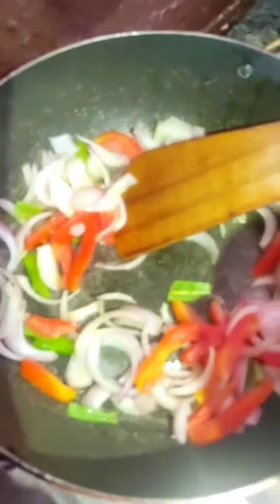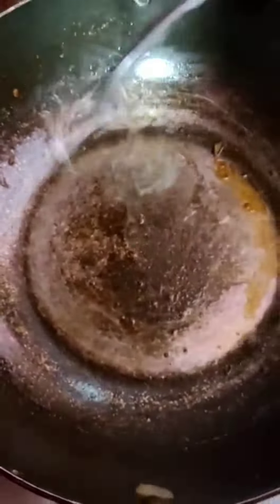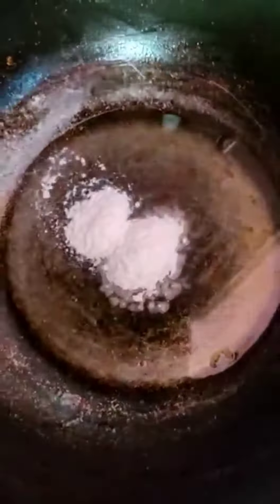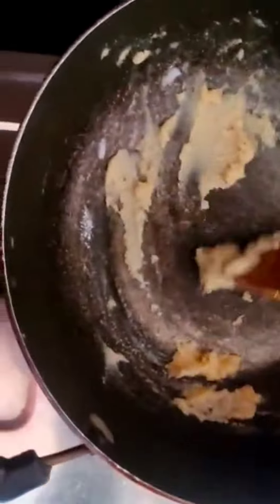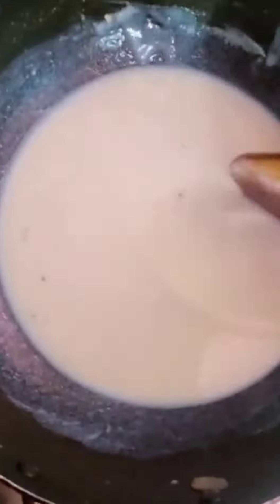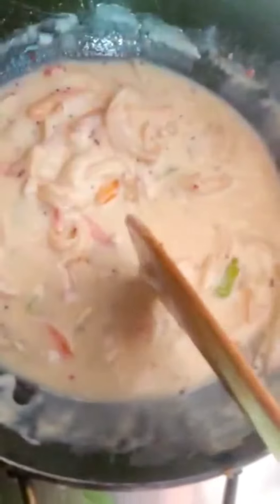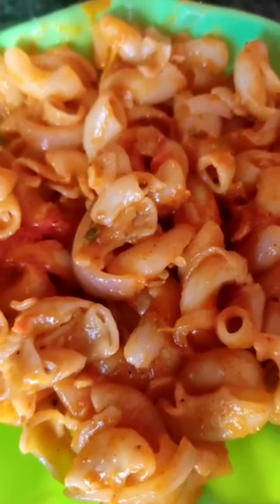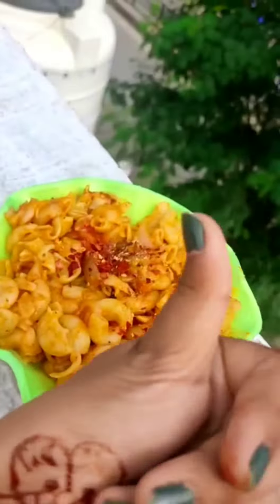how to make creamy tasty pasta||KC official ||yummy tried out😋😋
hey guys
hopefully uu all doing great so are next
video is get soon on our channel
if you like our videos so please
byyyy